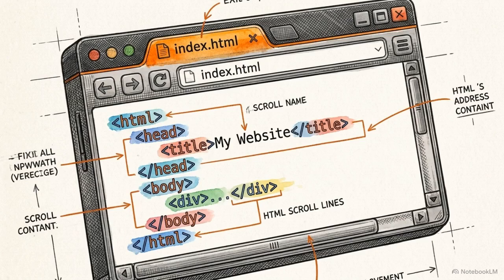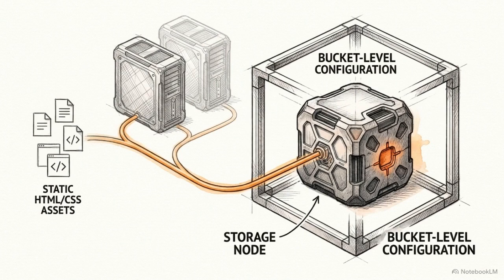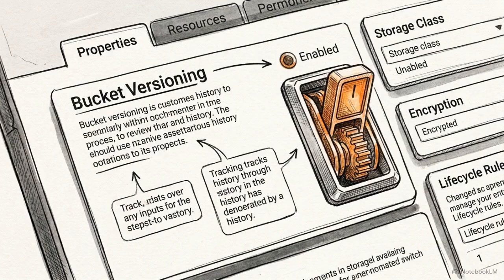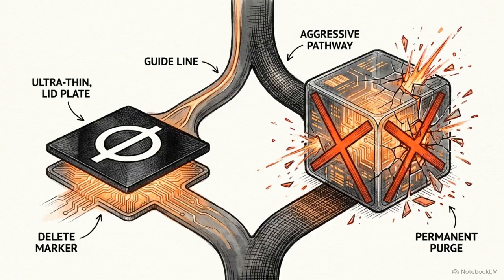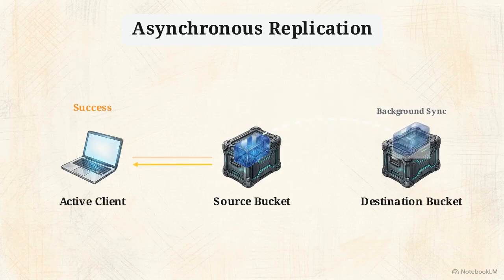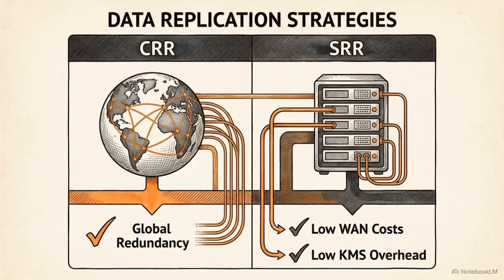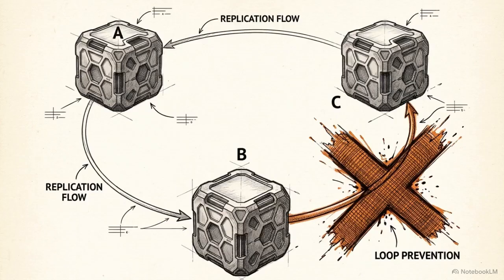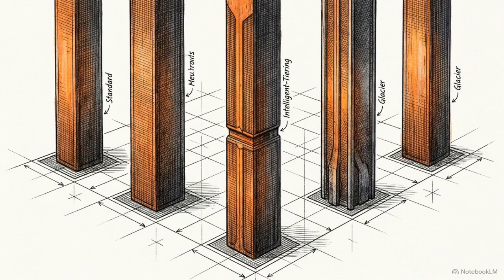AWS SAA-C03 - 17 S3 Static Web Hosting, Versioning, and Global Replication Mechanics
Are your backup replicas truly safe from accidental deletions, or are you vulnerable to compromised administrative credentials?

Designing enterprise-grade cloud storage on AWS means mastering the physical ledger behaviors, permission evaluations, and global replication boundaries of Amazon S3.

🌐 S3 Static Website Hosting: Host static HTML/CSS/JS websites natively over region-specific HTTP URLs. Bypassing a 403 Forbidden error requires disabling S3 Block Public Access (BPA) and applying an explicit public read-only bucket policy (s3:GetObject). Integrate with Route 53 by matching your bucket name to your FQDN.

📑 The Versioning Ledger & Delete Markers: Once enabled, file updates generate a new sequentially numbered Version ID rather than overwriting blocks.
- Delete Marker: Standard DELETE operations write a 0-byte logical placeholder to the ledger, returning a 404 to GET requests. You recover files simply by deleting this marker.
- Permanent Purging: Only a delete request specifying a unique Version ID permanently destroys data.

🔒 MFA Delete Safeguards: Protect your versioning history. Enabling MFA Delete mandates physical or virtual hardware token codes before anyone can permanently purge an object version or alter the bucket's versioning configuration state.

🔄 Asynchronous Replication: CRR vs. SRR:
- Cross-Region Replication (CRR): Uses AWS's private high-speed fiber backbone to stream data across physical regions for compliance and global latency reduction.
- Same-Region Replication (SRR): Ideal for local log aggregation and test/production mirroring.
- Prerequisites: Versioning must be enabled on both source and destination buckets, and S3 must be granted an IAM role to decrypt source KMS keys and encrypt destination KMS keys.

⚠️ Critical Replication Gotchas:
- Not Retroactive: Replication only copies new files. Use S3 Batch Replication for bulk copying pre-existing data.
- Non-Chaining: If A replicates to B, and B to C, files from A will never cascade to C.
- No Hard Delete Sync: Deletes that specify a Version ID on the source are strictly never replicated, protecting your replica from malicious purges.